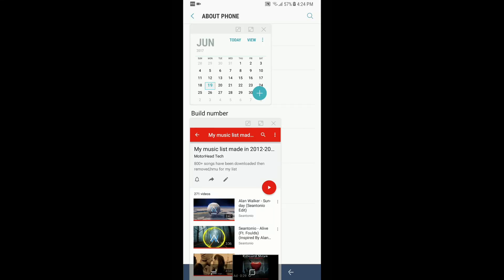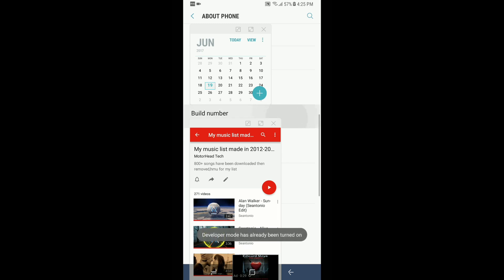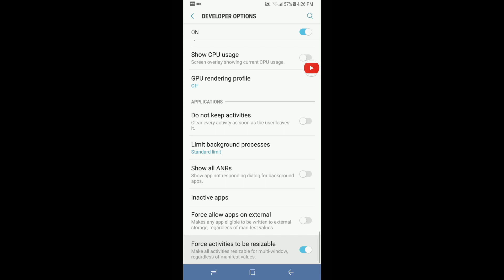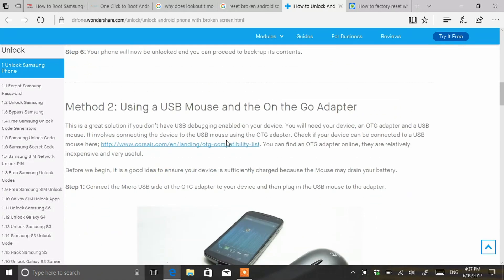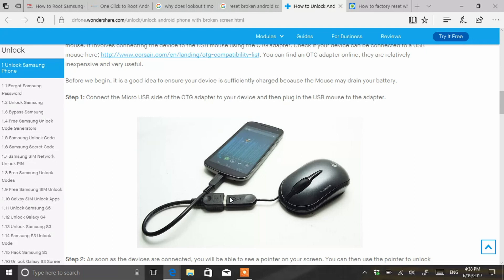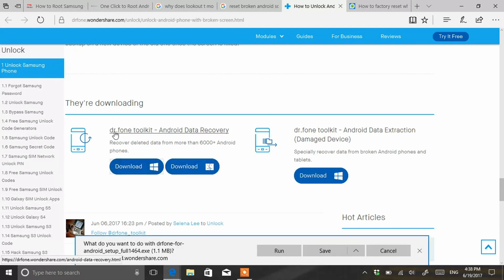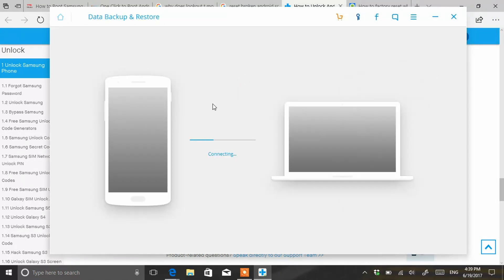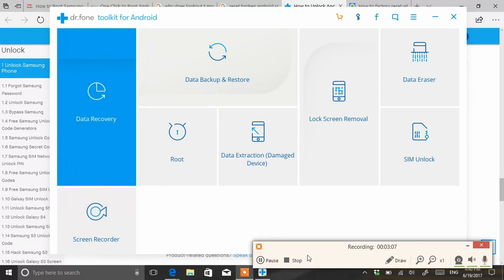S8 & S8+ Deveopler Menu is 1st step to ROOTING!!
CORRECTION SNAPCHAT DOES WORK IN THE DUAL MULTIWINDOW SCREEN OPTION